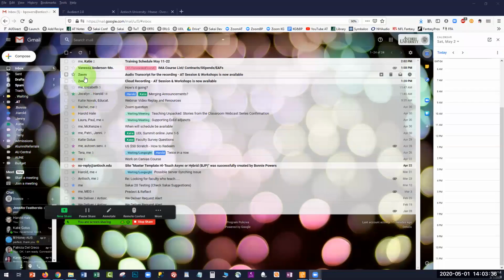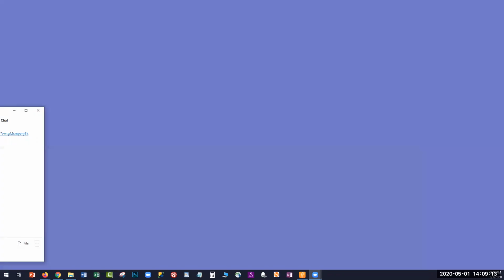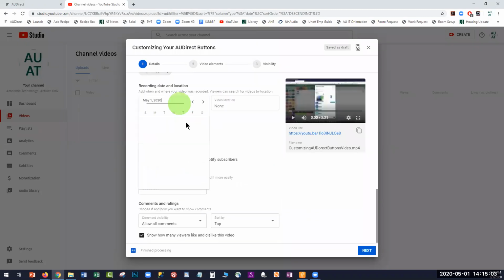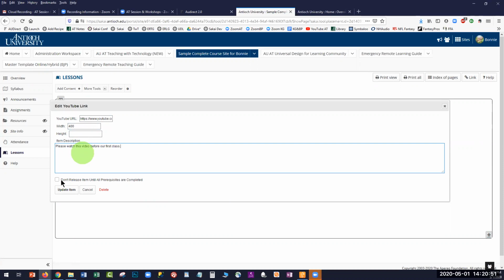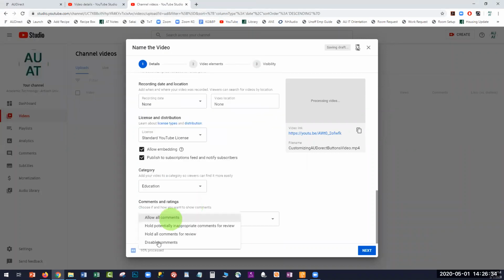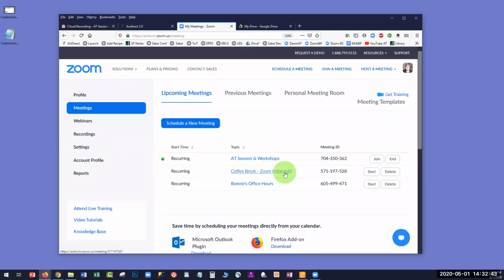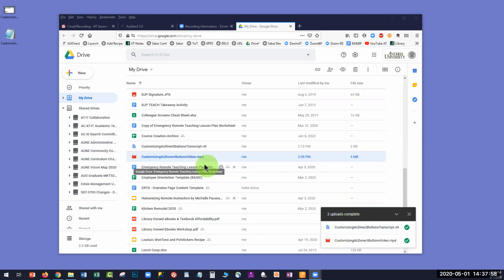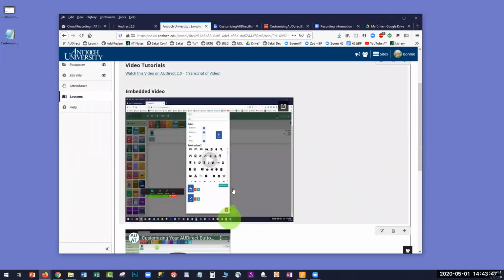Moving a Zoom Video to YouTube or Google Drive